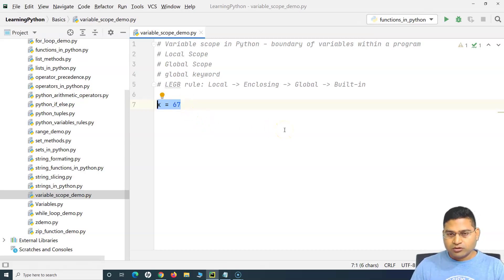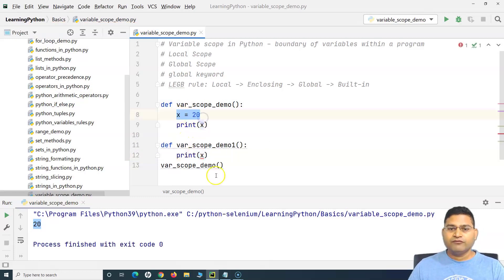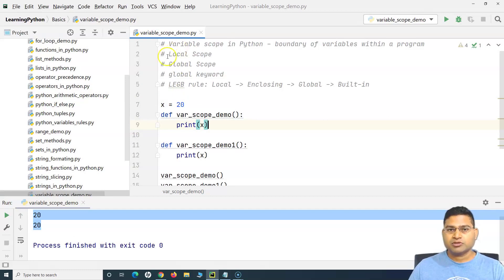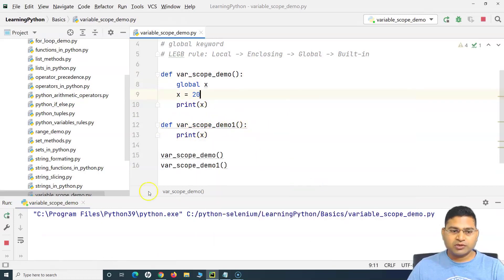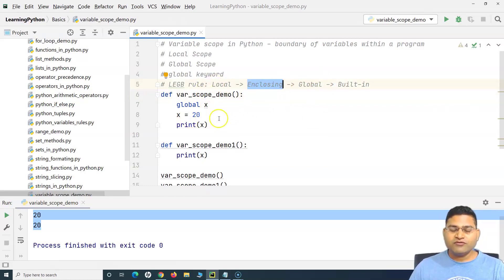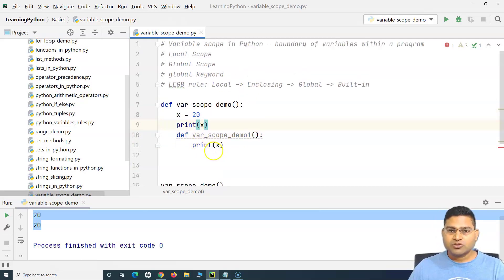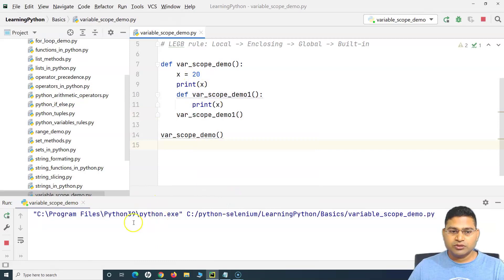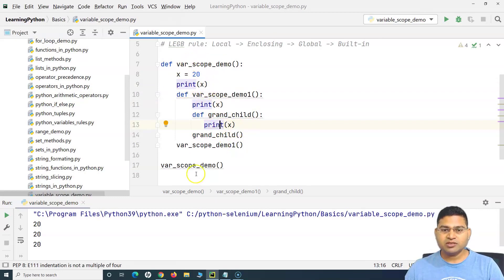Python for Testers #29 -Variable Scope in Python | LEGB Rule in Python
In this Python for Testers Tutorial we will learn about Variable Scope in python. This video will cover in detail about Python variable scope and LEGB rule in Python with examples.

In programming languages, the scope of a variable defines the area of a program in which you can unambiguously access that variable. We will learn about variable scopes like local scope in python, global scope in python and global keyword in python.